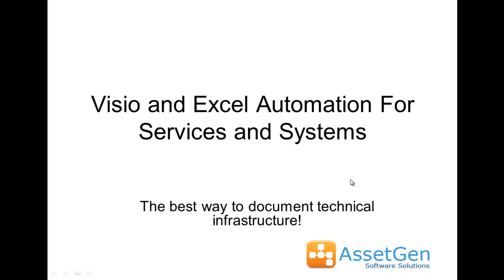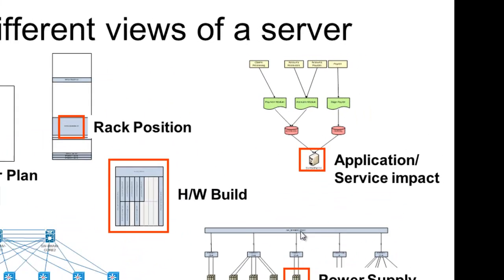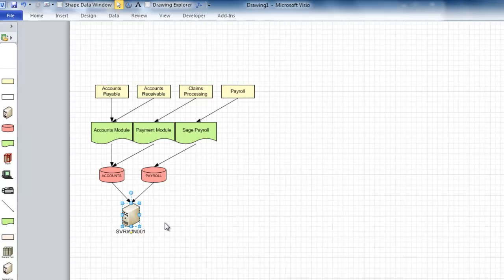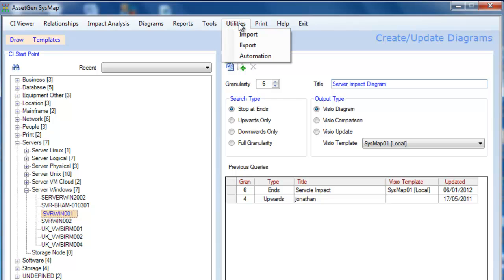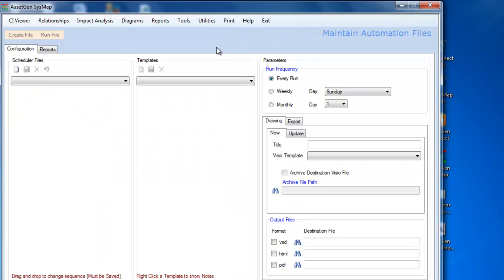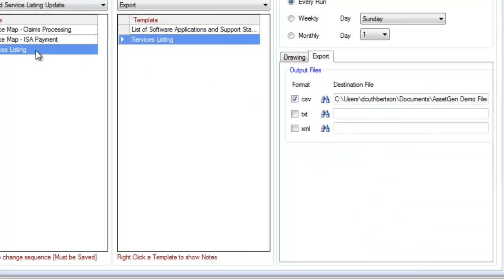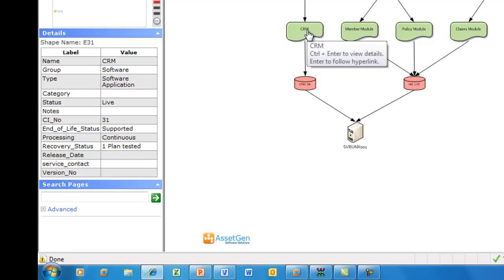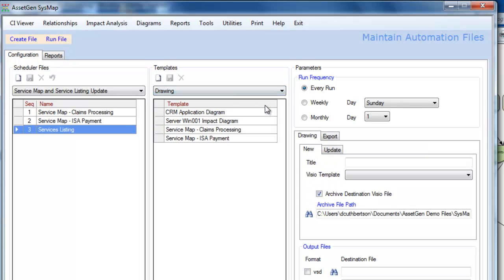Visio and Excel Automation For Services and Systems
How AssetGen V4 automates the creation and maintenance of application, service and system documentation. It makes it easy to update 100s of diagrams and support an infrastructure portal for users to access service data